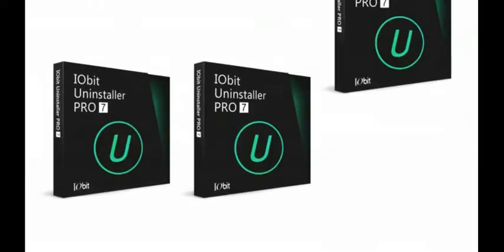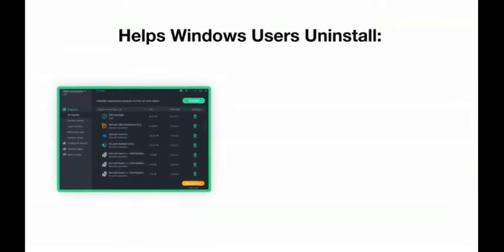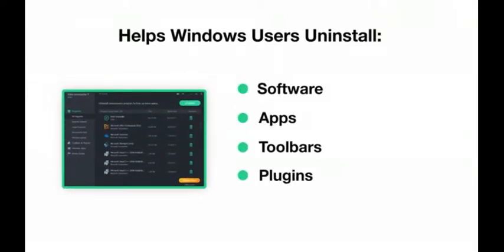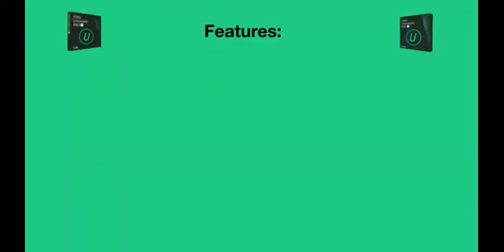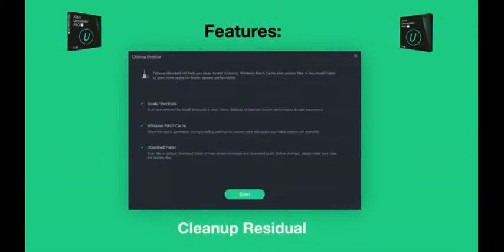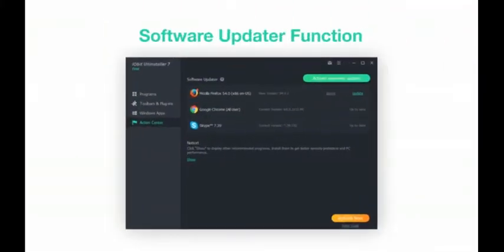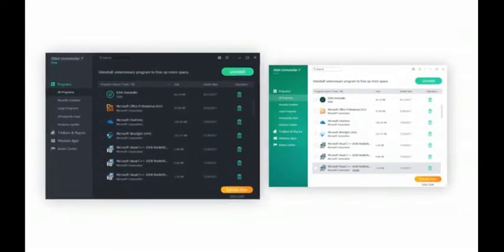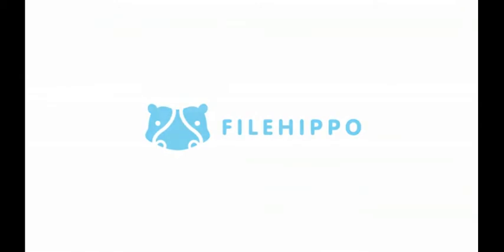Iubit Powerful Security System, Optimization Software, Uninstaller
IObit Uninstaller is an effective system utility, which provides a rapid way to uninstall Windows apps, browser toolbars, bundleware and plug-ins. It comes with a powerful scan function and and a Force Uninstall tool, which both help to easily and completely remove stubborn apps and useless leftovers, to free up extra disk space.

It removes malicious browser plugins, toolbars, and injected programs to give you secure and smooth online surfing experience. With cutting edge technology and expanded database, IObit Uninstaller can help you uninstall apps completely and safely.

It also comes with useful tools that can monitor malicious browser plug-ins in real time. This ensures a faster browsing speed and a more secure online environment. IObit Uninstaller can also uninstall default Windows 10 apps.

Key Features:

Standard and Advanced Uninstall tools.
Force Uninstall tool.
Batch Uninstall function.
Log Manager.
Cleanup Residual.
Startup Manager.